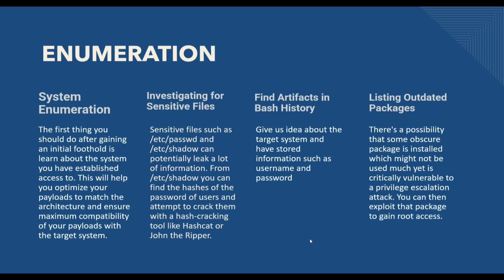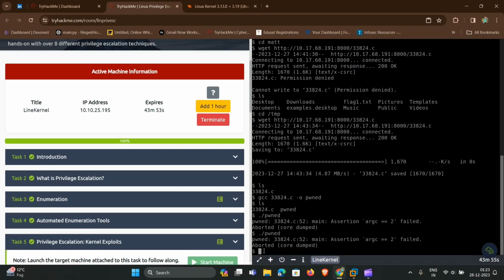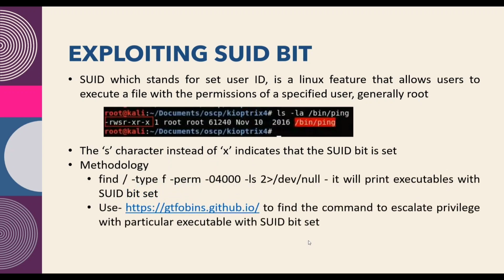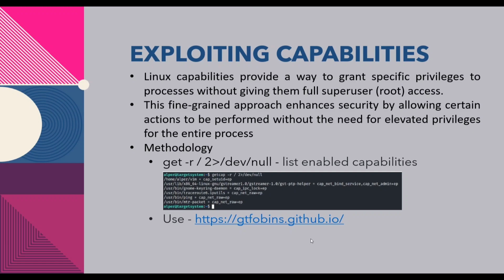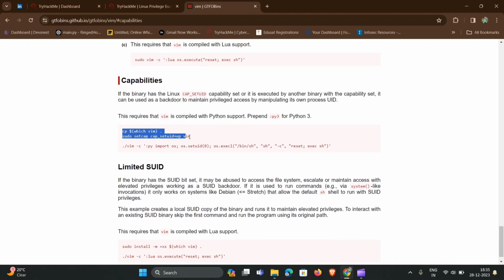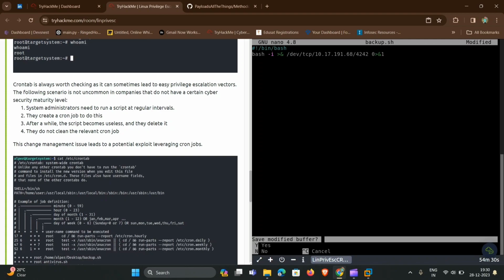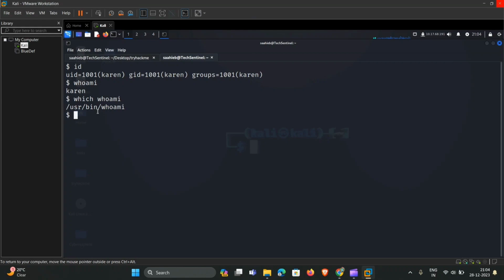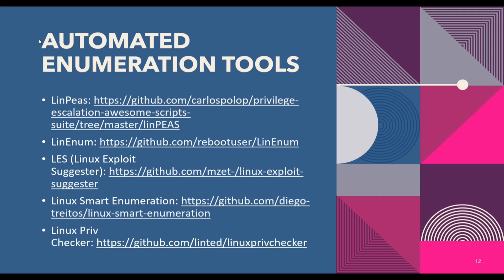Presentation on Privilege Escalation in Linux by Saahieb Singh Batch R27 | CyberSapiens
This presentation by Saahieb Singh, an intern from Batch R27 at CyberSapiens, covers Linux privilege escalation techniques, including GTFOBins, cron jobs, sudo exploits, and reverse shell setups. Learn about manual and automated privilege escalation methods used in Linux systems.

CHAPTER:

00:00 - Overview of Linux privilege escalation and its significance.
03:04 - Techniques for privilege escalation in Linux systems.
05:40 - Demonstrating Linux privilege escalation using exploits and the sudo command.
09:41 - Overview of Linux privilege escalation techniques using GTFOBins.
12:46 - Overview of privilege escalation methods in Linux systems.
16:41 - Linux capabilities provide limited access, unlike full privileges.
21:12 - Exploring privilege escalation via cron jobs and Python scripts.
24:44 - Demonstrating reverse shell setup and exploiting path variable in Linux.
29:17 - Exploit privilege escalation through a malicious script in a writable directory.
32:03 - Demonstrating manual and automated privilege escalation techniques in Linux.
35:52 - Conclusion and gratitude for the audience's attention.